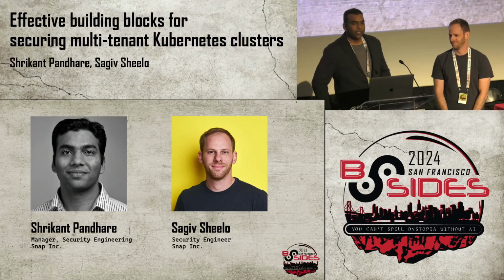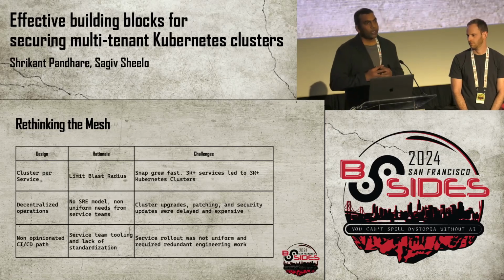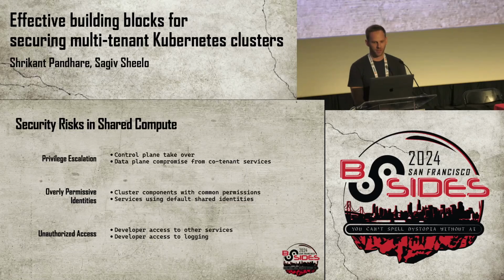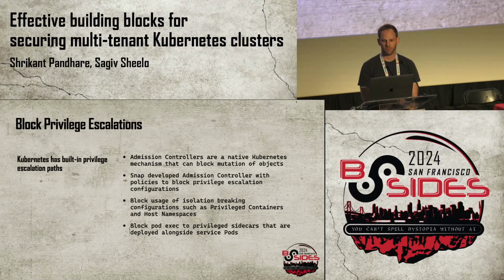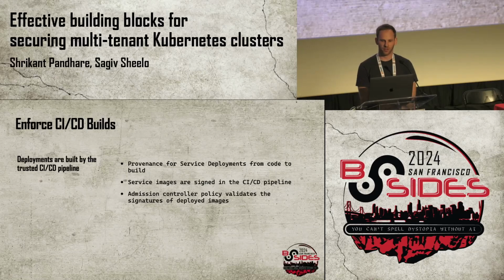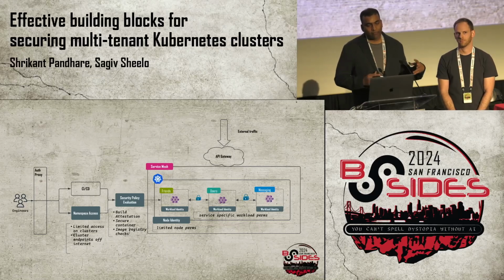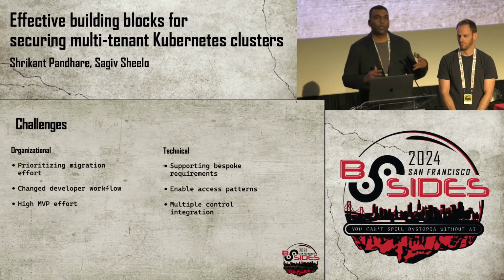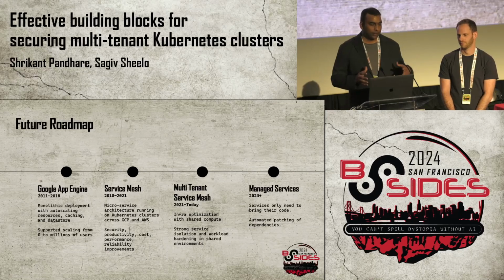BSidesSF 2024 - Effective building blocks for securing... (Shrikant Pandhare, Sagiv Sheelo)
Effective building blocks for securing multi-tenant Kubernetes clusters

Shrikant Pandhare, Sagiv Sheelo

Learn about Snapchat's journey enabling secure multi-tenancy in a Kubernetes based Service Mesh platform. This session dives into successful patterns of automated least privileged access provisioning and practical security trade-offs for securing against container escapes.